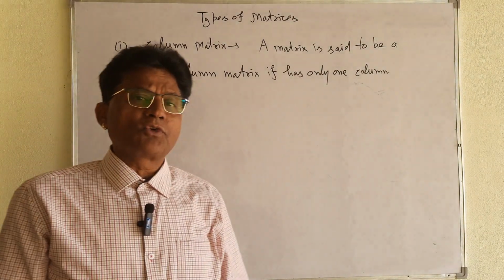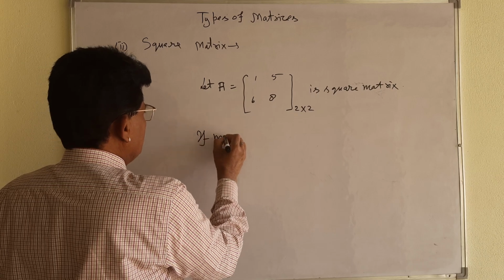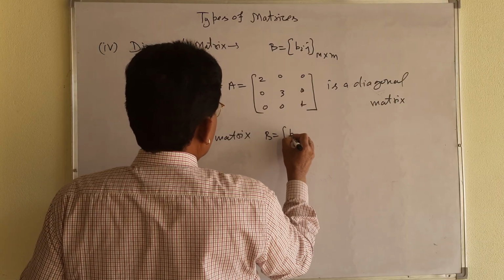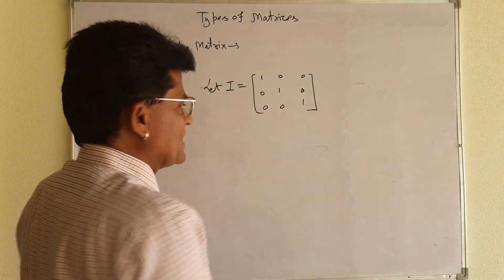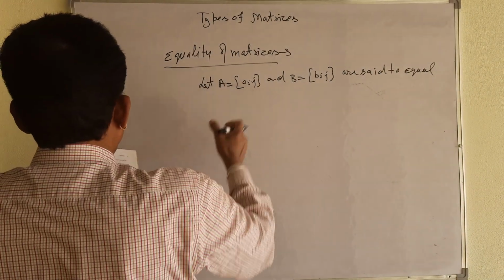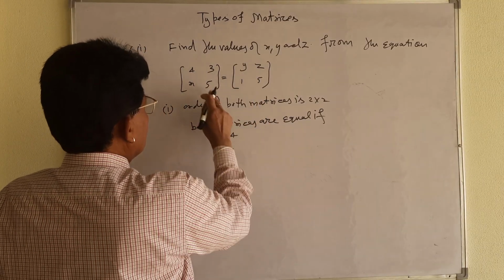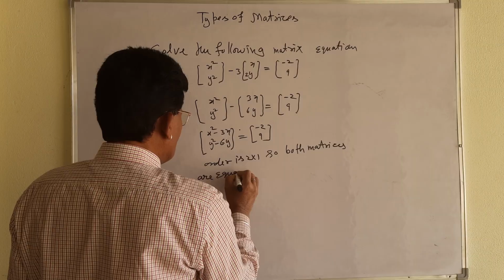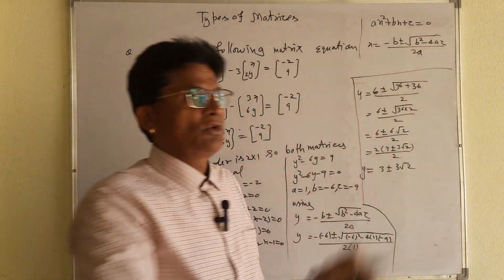| Part-2 | Class-12 | Chapter-3 | Matrices | NCERT Ex 3.1,Qs-6,Types of Matrices |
Part-2, Class-12,  Chapter-3. Matrices, NCERT Exercise 3.1 Questions (1-5),
(i)  Columns Matrix
(ii) Row Matrix
(iii) Square Matrix
(iv)Diagonal Matrix
(v) Scalar Matrix
(vi) Identity Matrix
(vii) Zero Matrix
(viii) Equality of Matrices
Additional  Questions Related with this Exercise
Definition of Matrices :-
A Matrices is an ordered rectangular array of numbers of functions.The numbers or functions are called  the elements or the  entries of the Matrix.
(i) Rows of the Matrix:- The horizontal lines of the elements are said to constitute rows of Matrix.
(ii) Columns of the Matrix:-
Order Of a Matrix:- A Matrix having The vertical lines of the elements are said to constitute   Columns of the matrix.
As per CBSE Syllabus:-
Concept, notation, order, equality, Types of matrices, zero identity matrix, transpose of a matrix, symmetric and skew symmetric matrices. Operation on matrices: Addition and multiplication and multiplication with a scalar . simple Properties Of Addition, multiplication and scalar multiplication etc.
Questions:-
Q 3:-If a matrix has 18 elements,  what are the possible orders  it can have ? What ,if it has 5 elements?
Order of a matrix :- A Matrix having m rows and n columns is called a Matrix of order m×n.